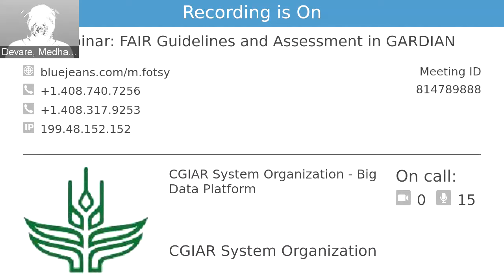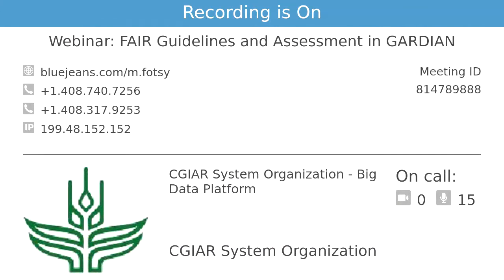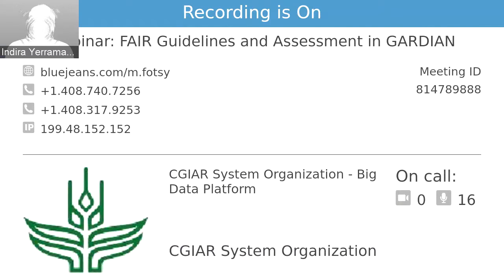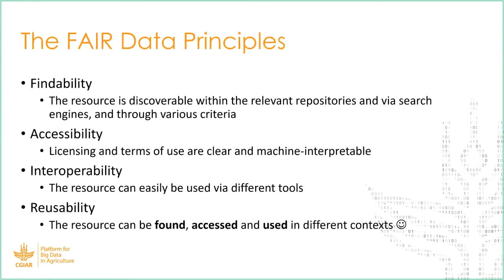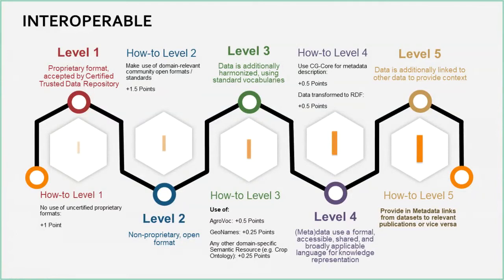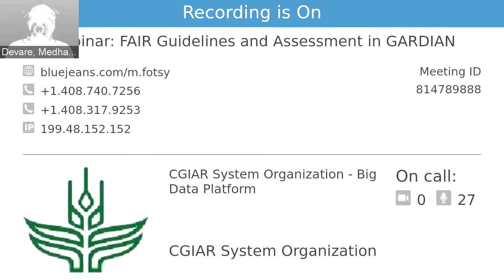Webinar - FAIR Guidelines & Assessment in GARDIAN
The webinar provides an introduction to the FAIR principles and their impact on Open Science and more broadly, the distribution and preservation of knowledge. The presenters also exhibit the technologies incorporated into GARDIAN that enable quantification of conformance with the FAIR principles, thus promoting awareness and facilitating self-assessment of data quality with respect to FAIRness. The webinar concludes with the presentation of a practical step-by-step guide for making publications and datasets more FAIR.

Presnters:
-Dr. Pythagoras Karampiperis, CEO of SCiO P.C., Senior Adjunct Researcher at the Institute of Informatics & Telecommunications of the National Centre for Scientific Research “Demokritos” in Greece
-Medha Devare, Senior Research Fellow at the International Food Policy Research Institute (IFPRI), Module Lead at the CGIAR Platform for Big Data in Agriculture, Author and architect of GARDIAN